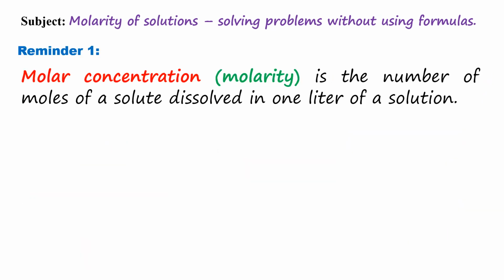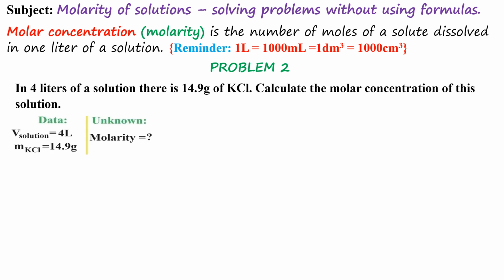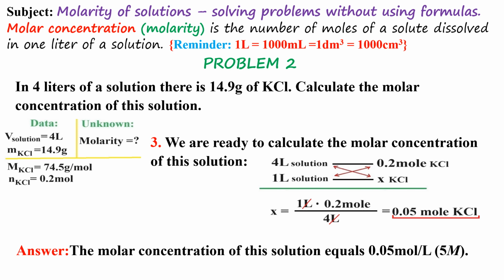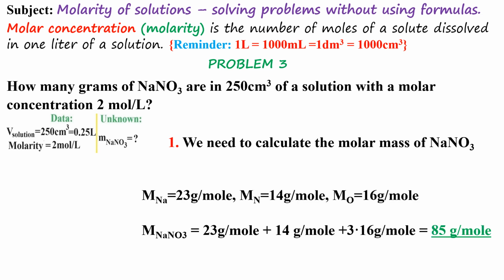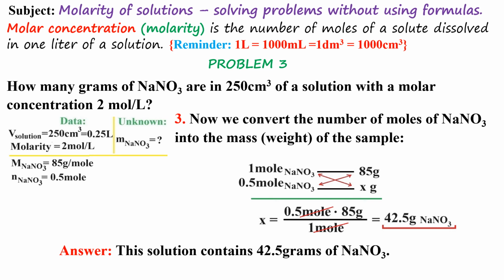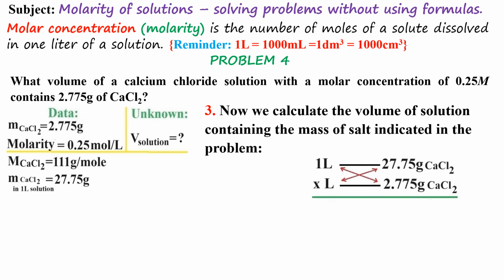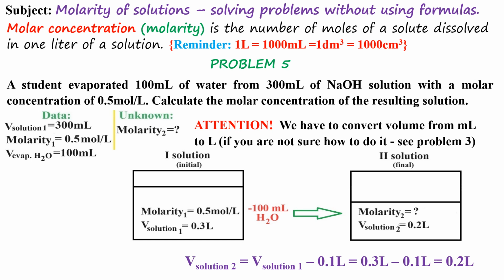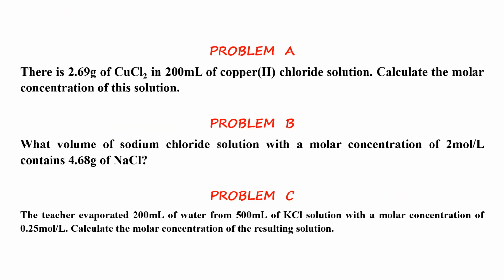Molarity of solutions - solving problems without using formulas.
In this video, 5 problems involving the molar concentration of a solution are solved without using formulas.
The goal of this video IS NOT to advocate against formulas or learning at school, but to show that these problems can be solved in a completely different way.
This type of problem-solving is perfect for people who do not like to memorize formulas or who only remember formulas for a short time.
If you want to hear some theory on this topic or watch the same problem solved step-by-step based on formulas, please watch the previous video titled “Molar concentration of a solution”.

Answer for problems titled: “check yourself”: problem A: 0.1mol/L, problem B: 40mL, problem C: 0.42mol/L.

00:00 - 01:24 Introduction
01:25 - 01:58 Reminder
01:59 - 03:21 Problem 1
03:22 - 06:20 Problem 2
06:21 - 10:17 Problem 3
10:18 - 12:59 Problem 4
13:00- 16:45 Problem 5
16:46 - 17:22 "Check yourself" problems